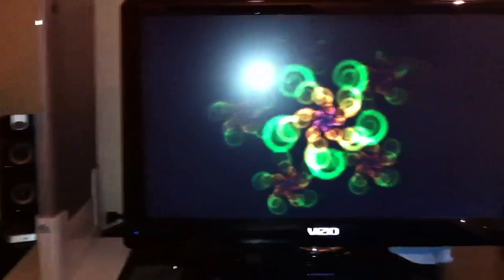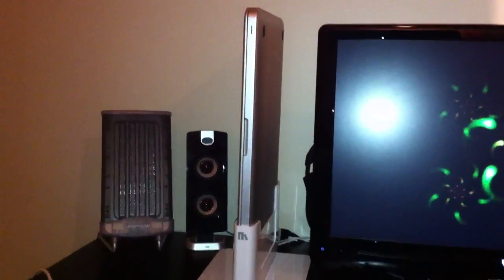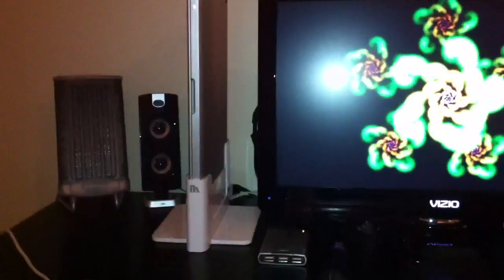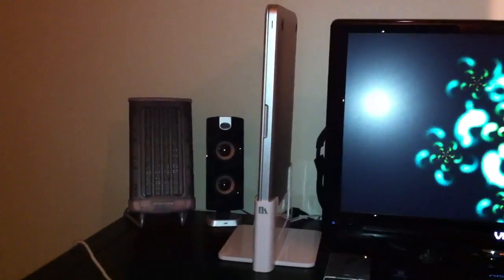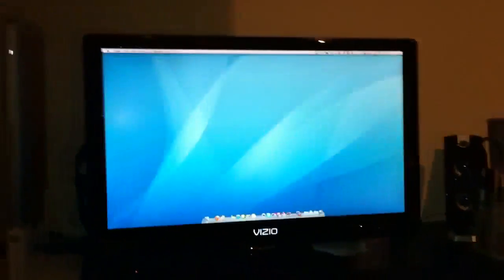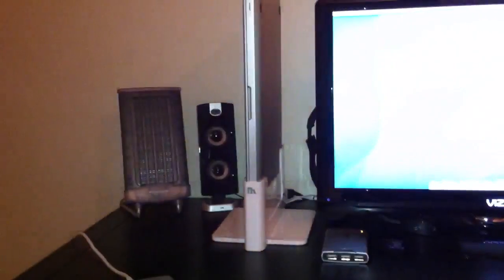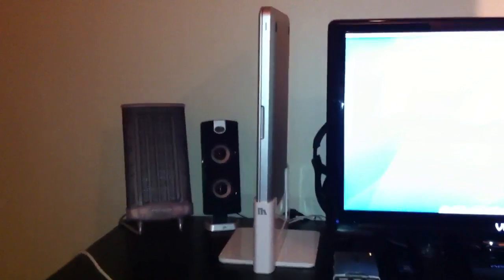Henge Dock Demo